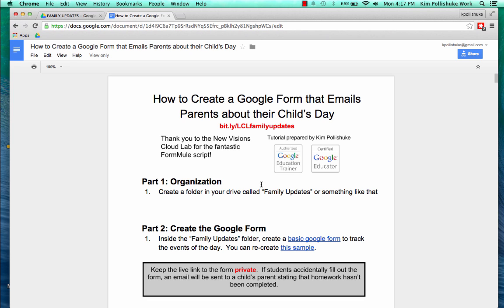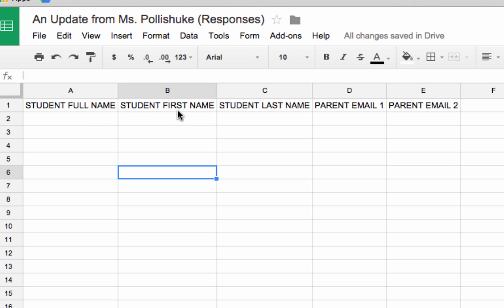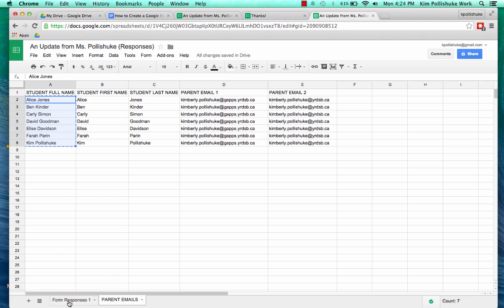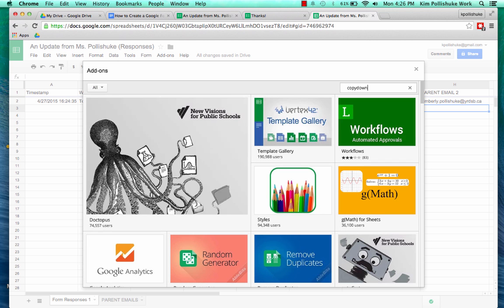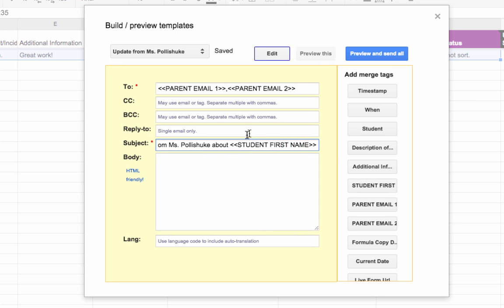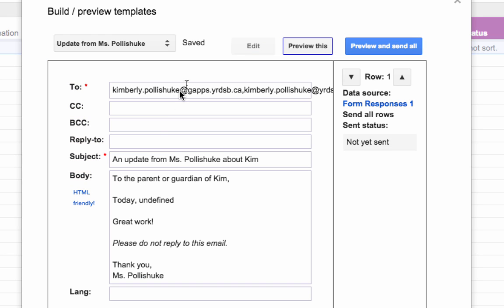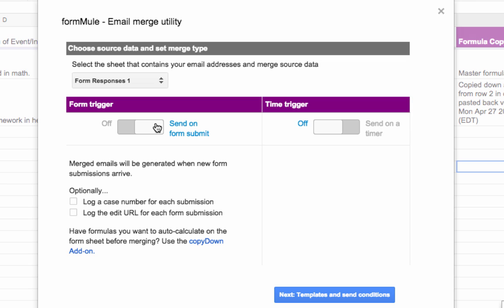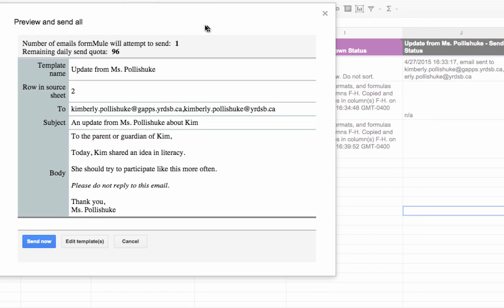How to Create Google Form that Emails Parents about their Child's Day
Use Google Forms and the Google Sheets Add-on formMule by the New Visions Cloud Lab to send home automatic emails to parents about their child's day.

for the how-to doc.